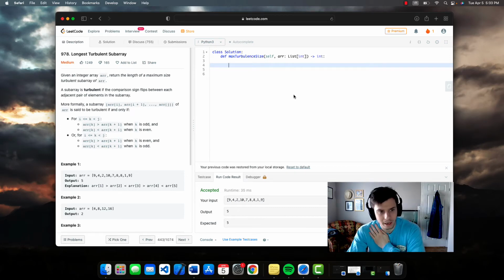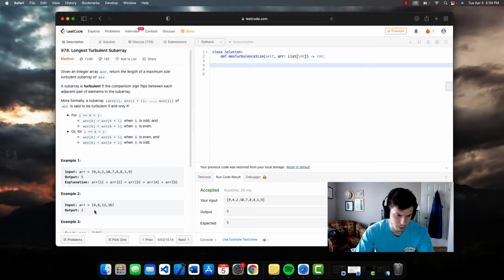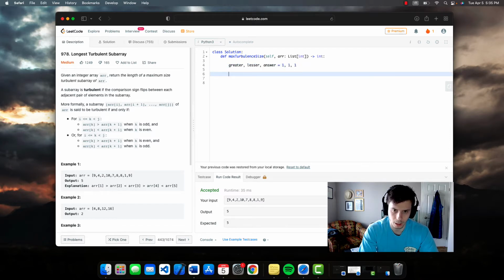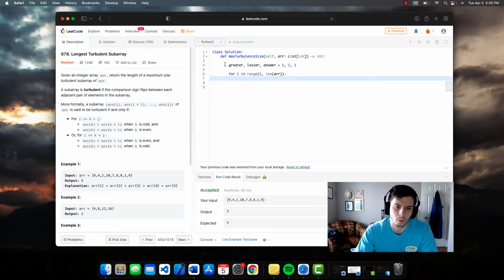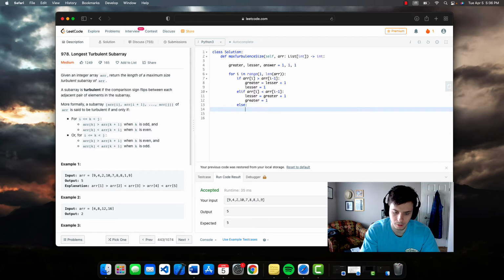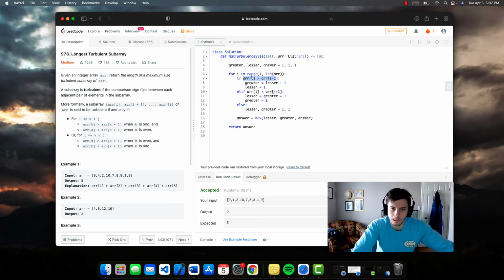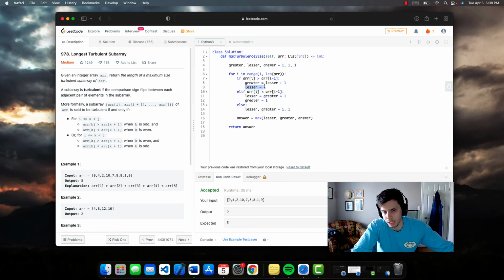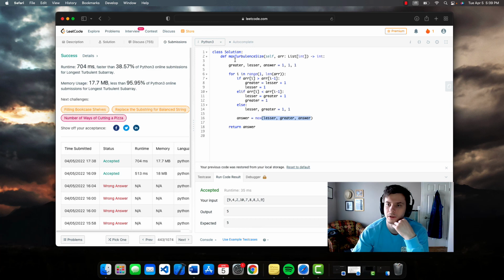Longest Turbulent Subarray (LeetCode problem 978)